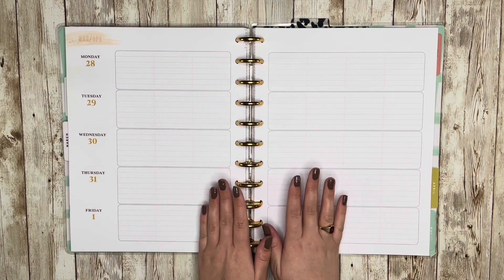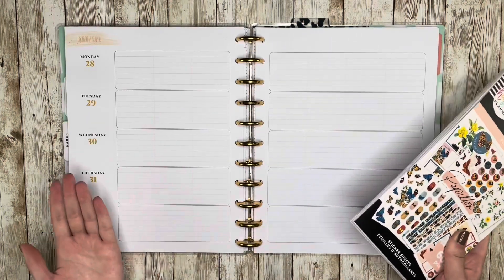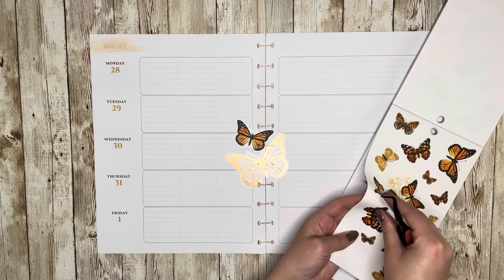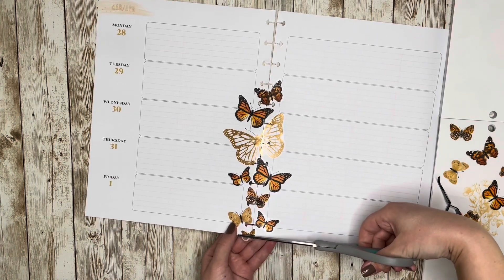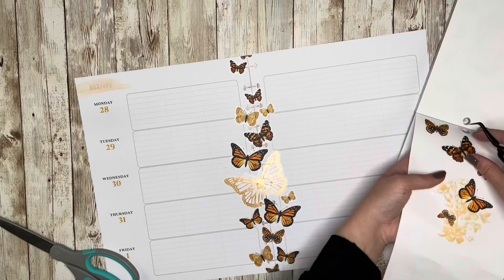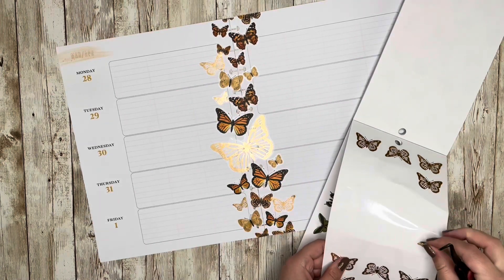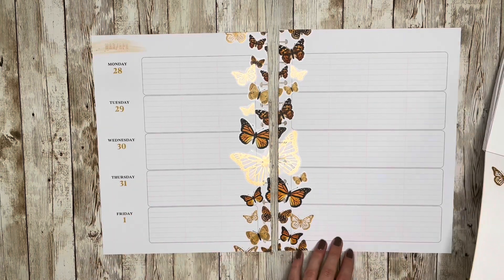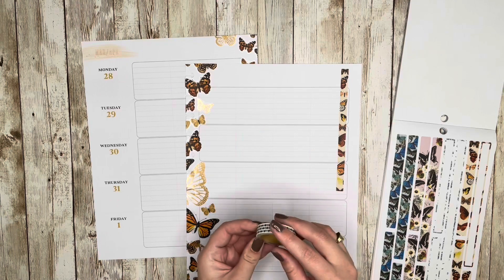PLAN WITH ME // BUTTERFLIES ACADEMIC SPREAD // PAPILLON STICKER BOOK // MARCH 28-APRIL 3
If you're a planner involved in higher education, check out our Facebook group